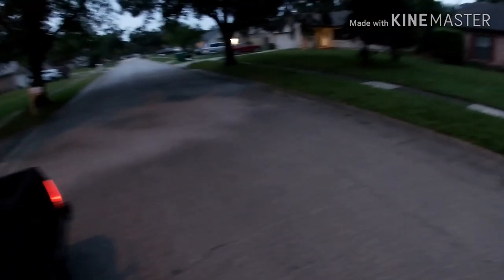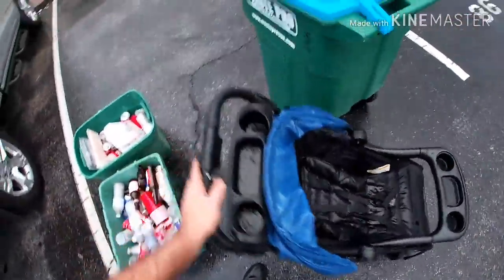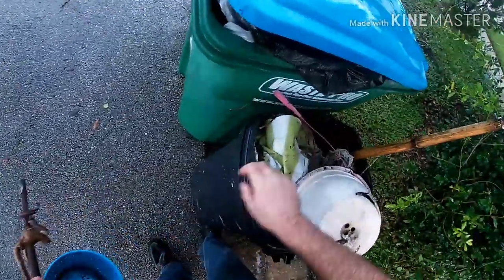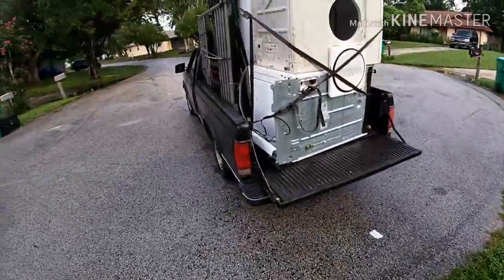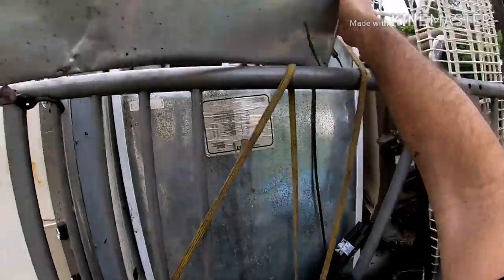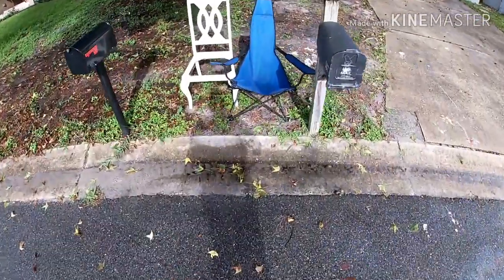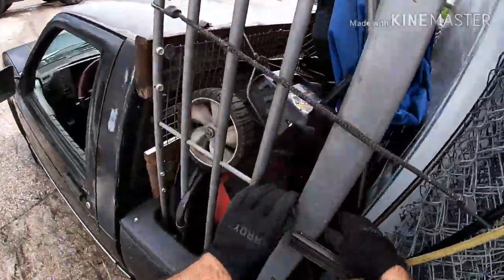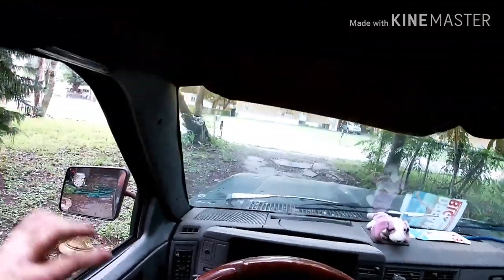A wonderful and wet day of street scrapping.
Managed to fill the truck with scrap metal on rainy wet morning.